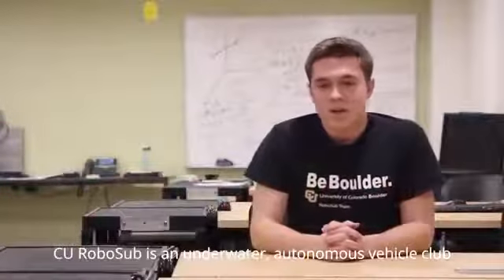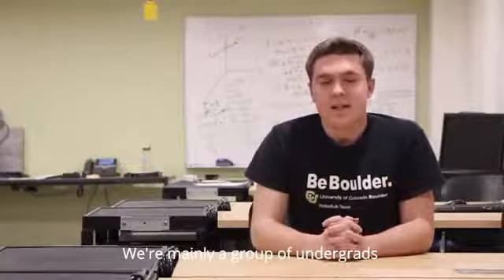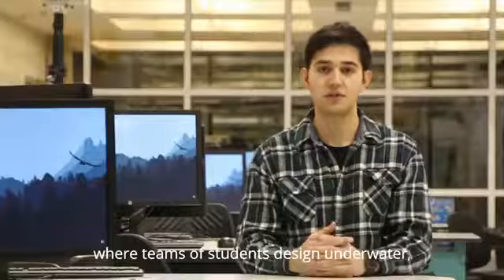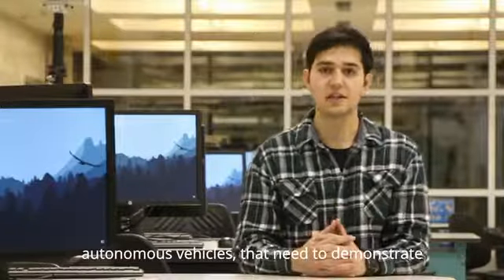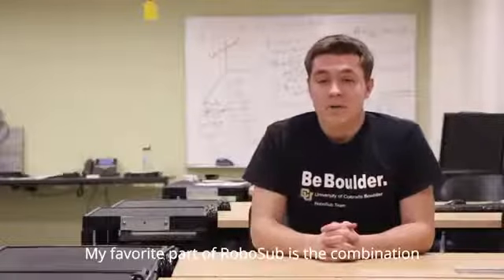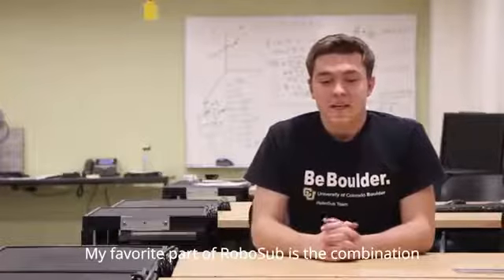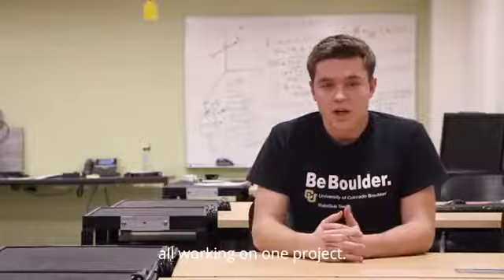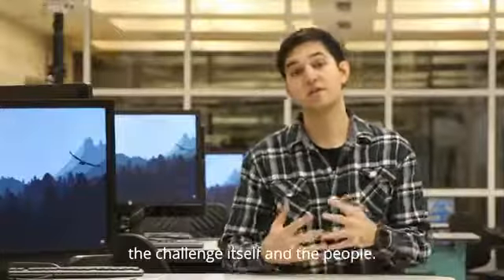Robosub CU Boulder Engineering Immersion Fall 2020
Check for more info on when this panel is held on UCEC's instagram @cuengcouncil